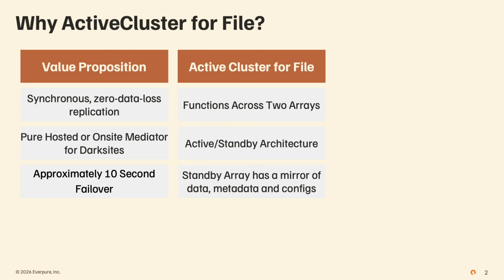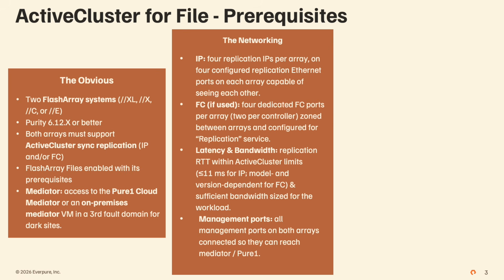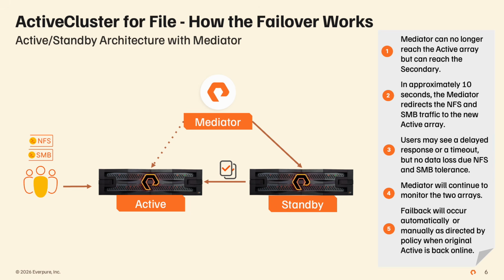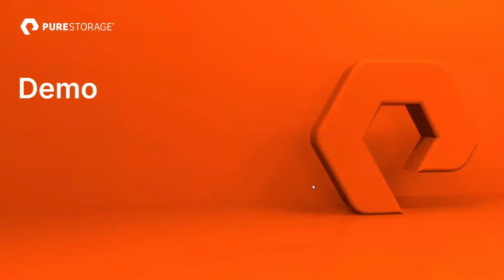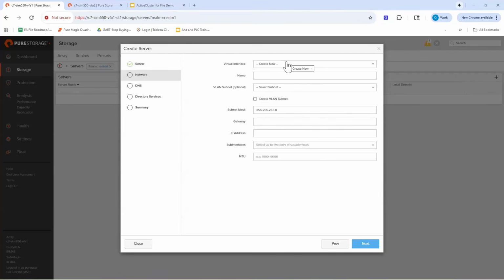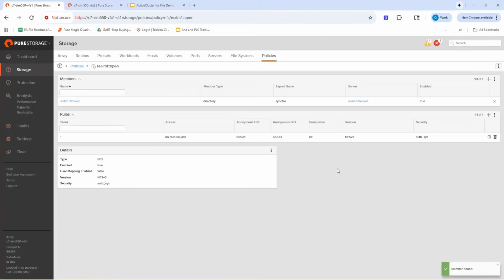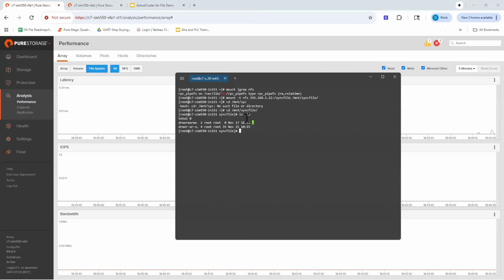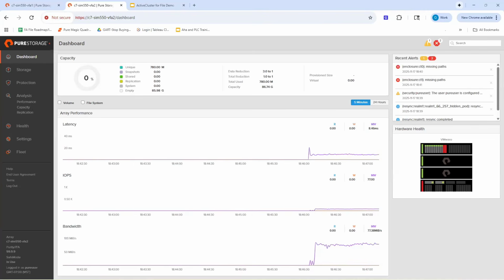Introducing Active Cluster for File on FlashArray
ActiveCluster is a fundamental enabling technology of our Enterprise Data Cloud vision.  The non-disruptive movement of application data sets (hosted within Realms) across Fusion fleets, driving by automated SLA management is the vision that ActiveCluster for File builds towards. It provides true, highly available file synchronization, Everpure Fusion-powered setup, and workload-aware and tenant-aware replication. Customers who’ve deployed applications without synchronous mirroring capabilities (Reddis, H2, SQLlite) can take advantage of extremely resilient, always-on, available storage without utilizing application specific replication technologies